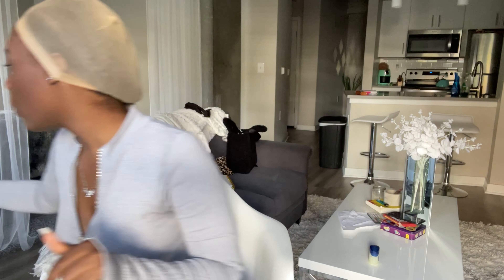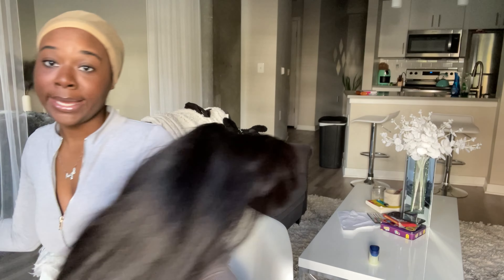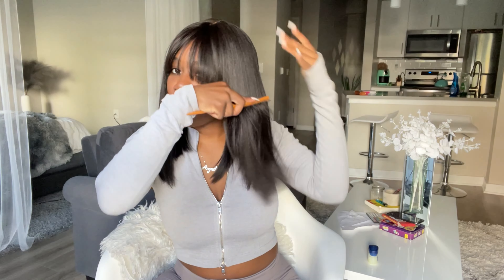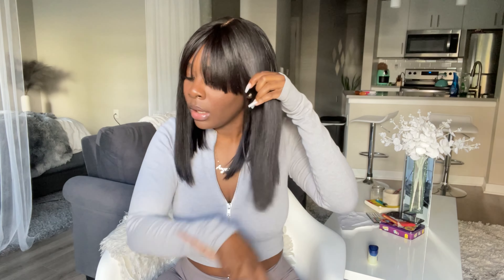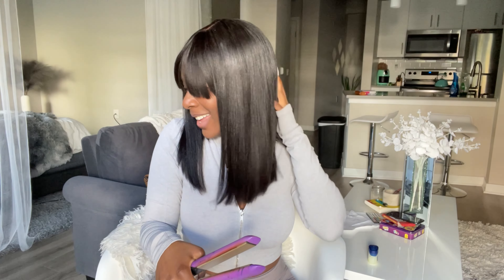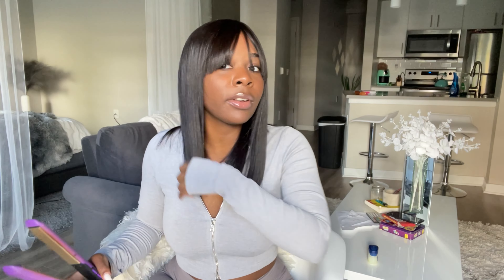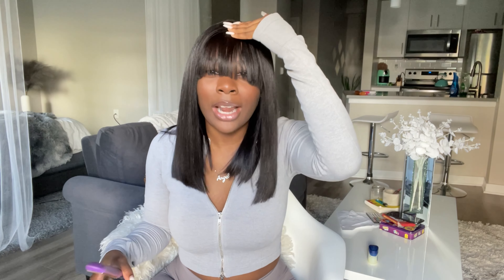ATTEMPTING TO INSTALL A WIG FOR THE FIRST TIME !? | (Beginner Friendly) 😍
How y’all feel about this wig? 🙈 please make sure
comment the type of content you want for the next